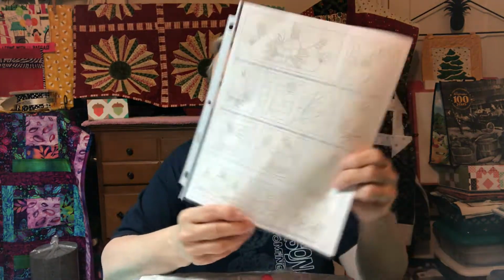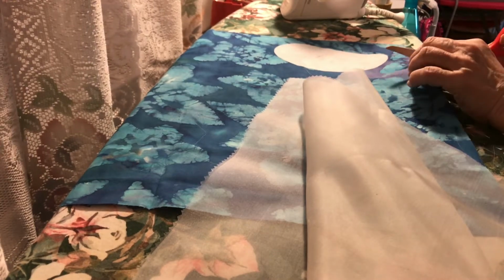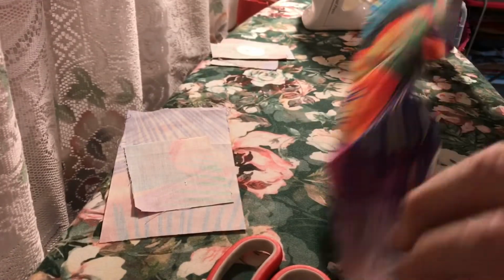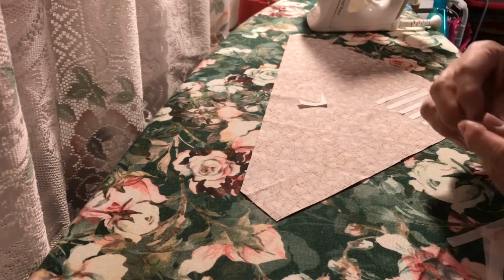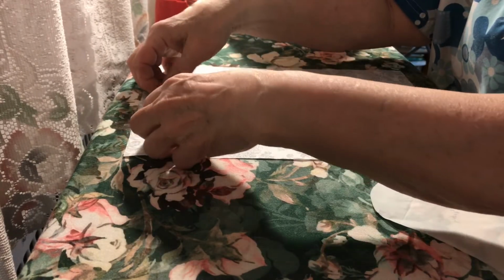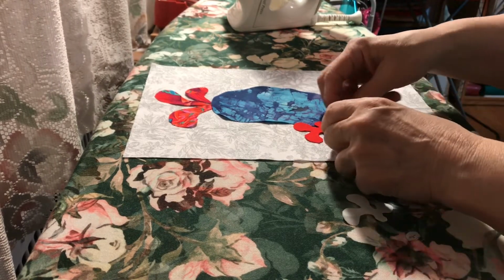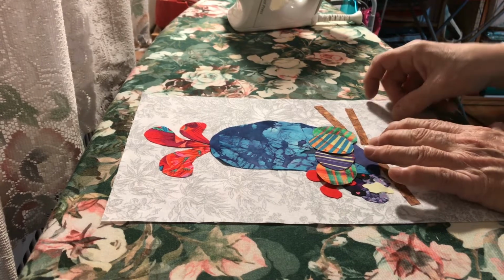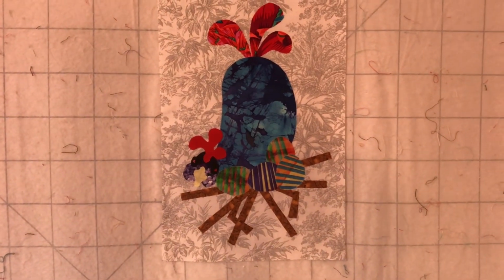Hen Party Block 5 May 2019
Thank you for joining me today in my sewing room while I show you how I put the Hen block together and the colors I've chosen.  If you like this kind of block you can find more That website is where I go this Hen Block Quilt.

Episode: 292- Hen Party Block of the Month- May 2019

Follow me on:
Instagram.com/kathyskutekreations